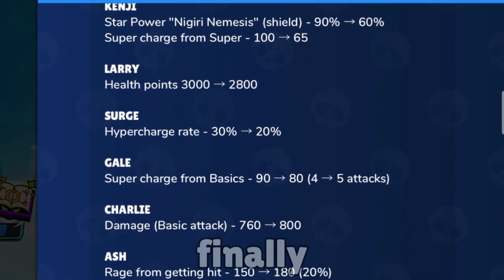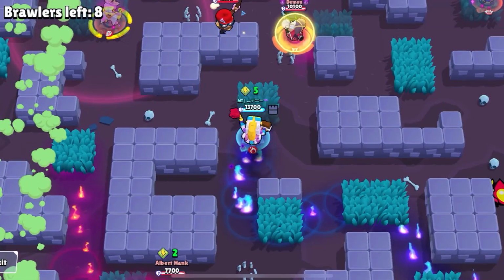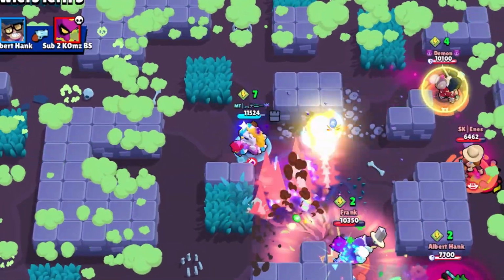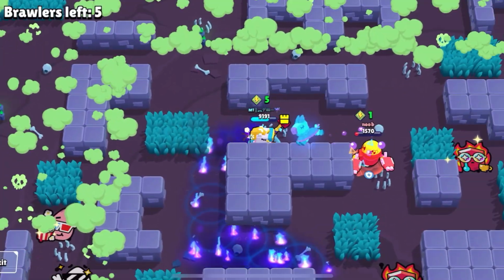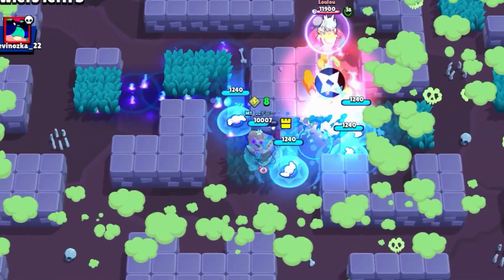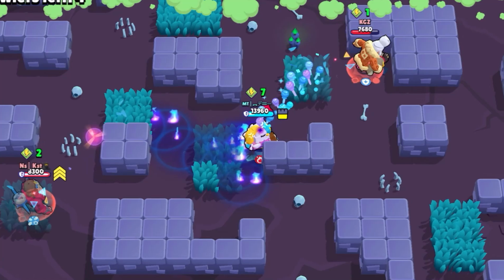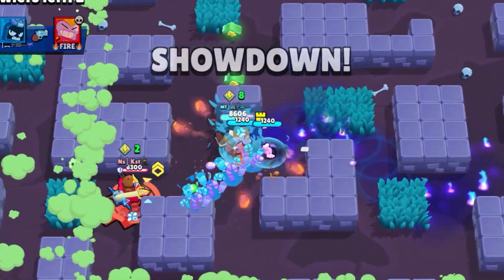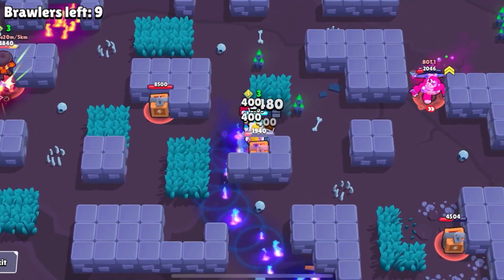Supercell Finally Cared About This Guy 🙏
In the new update Ash finally got a buff. After the buff he is insane in brawlstars.

In this video I will be showing you how to get/push MAX TIER in brawl stars AFTER THE NEW BALANCE CHANGES pro solo showdown after the new update season 21 in brawl stars! In this video / guide i showed you the top 10 best brawlers to push to MAX TIER after the new brawl stars update in solo showdown brawl stars. Make sure to push these brawlers to MAX TIER before they go out of the solo showdown meta for an easy MAX TIER in brawl stars! Which guide would you like to see next? Top 5 easiestMAX TIER in solo showdown brawl stars? Top 10 easiest MAX TIER in solo showdown brawl stars? Let me know! Im also planning on making a MAX TIER colt guide in solo showdown brawl stars so expect that vid coming soon! Any otherMAX TIER guides with pro tips and tricks you wanna see? Make sure to comment them down below! Also would you like to see a top 5 MAX TIER in duo showdown version, i'd be interested in making one because i pushed MAX TIER leon in duo showdown. A brawler i forgot to mention thats also in the current solo showdown brawl stars meta is Spike! He's a great and easy brawler to push to MAX TIER right now so i'd really recommend pushing him aswell. Some youtubers im inspired by are: Superlab, Z replays - brawl stars, Hyra brawl stars, STG brawl stars, BenTimm1, Tom - Brawl stars, GuilleVGX, eend brawl stars, Cryingman, pongdalong, moneycapital, KairosTime, HYDRA KHAYATT BRAWL STARS, Eqwaak, Rey - Brawl Stars, CarnageGame And Mago21. Also Should I make a guide on other gamemodes like brawl ball, siege, heist, duo showdown, knockout, duels, payload, gem grab, bounty showdown+ and wipeout? This video isn't only meant for people with star powers and gadget but also lower power brawlers like power 11, 10, 9, 8, 7, 6, 1 etc without gears or gems. Shelly is your safest pick for an easy rank 30 or rank 35 in solo showdown brawl stars, her gadget and star power helps her a lot aswell, same goes for darryl, great brawler to push to MAX TIER in solo showdown brawl stars. Also an eve guide is on the way! I hope you enjoyed the video! 2022 march. The brawlers included in this video are: Surge, Fang, Shelly, Colette, and Gale. The brawlers included in the previous video were: Shelly, Gale, Surge, Darryl, El Primo and Pam 9

This material is unofficial and is not endorsed by Supercell.